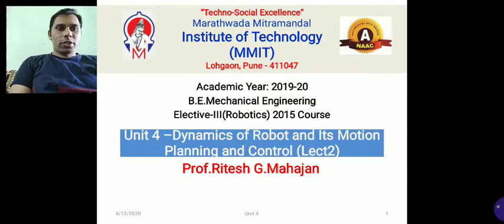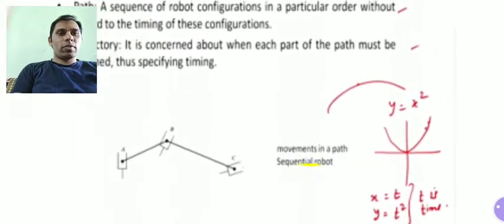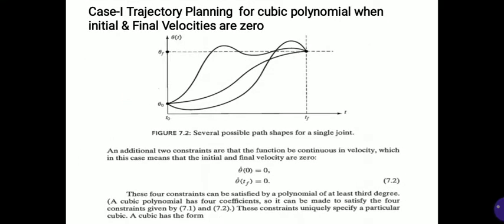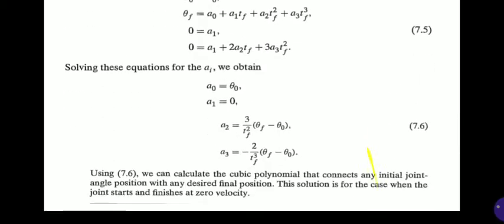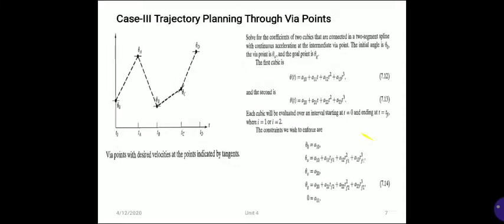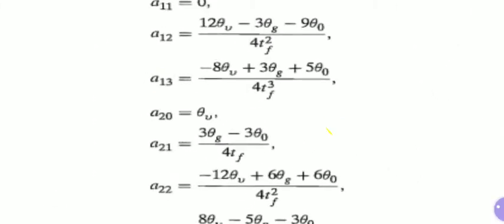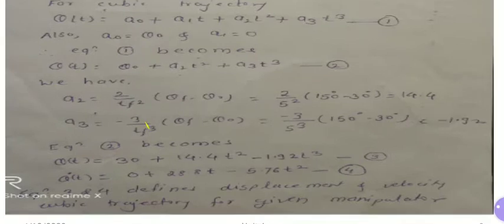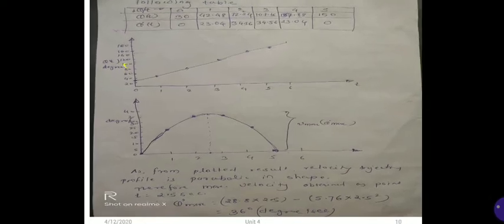Unit 4 Lect 3 Trajectory planning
Dynamics of robot &trajectory planning